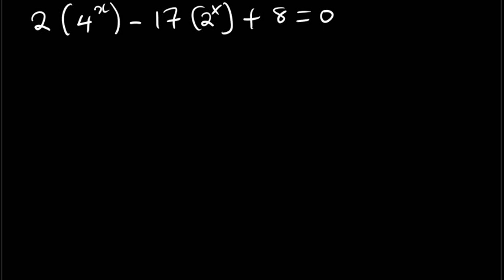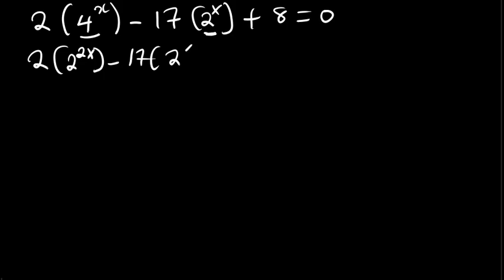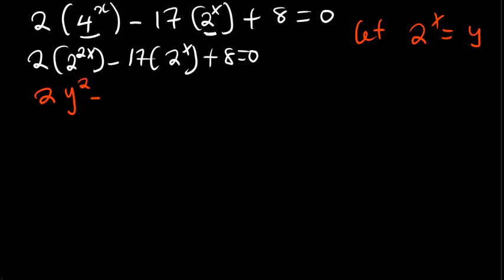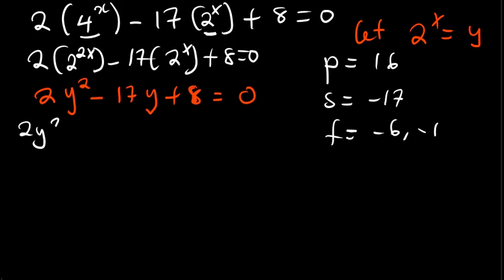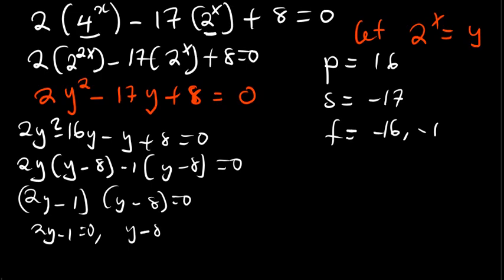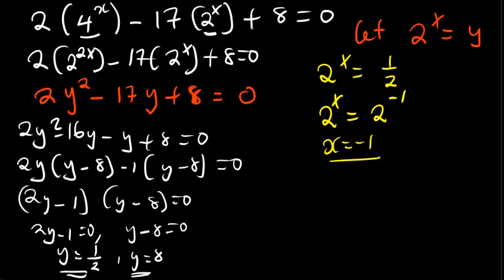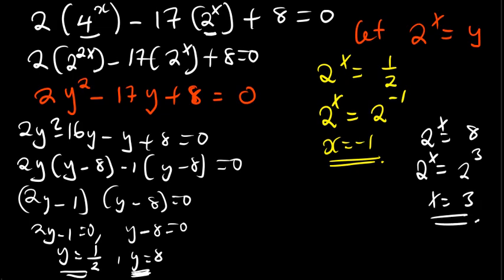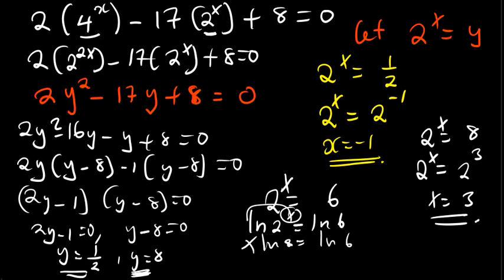Exponential Equation Practice Question | Step-by-Step Solution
Test your skills with this exponential equation practice question! ✏️
In this video, you’ll learn how to:
✅ Recognize exponential forms and rewrite them for easier solving
✅ Apply logarithms to handle unknown exponents
✅ Simplify step-by-step without getting stuck